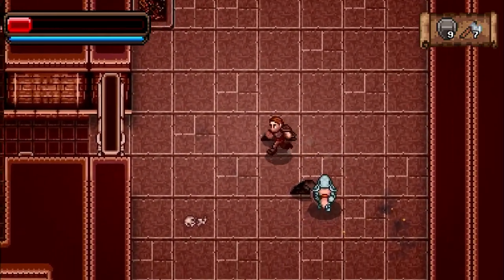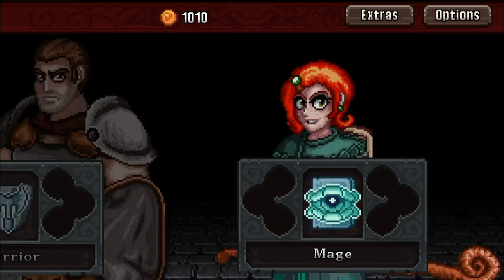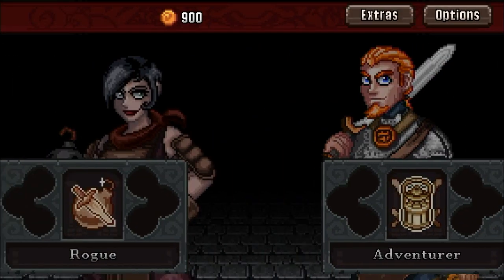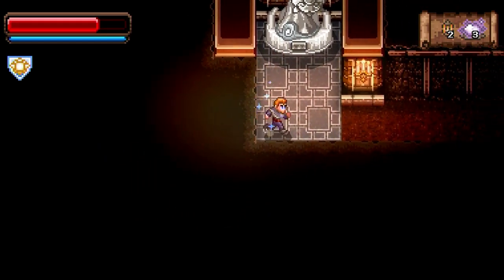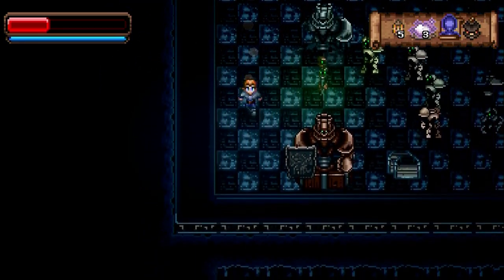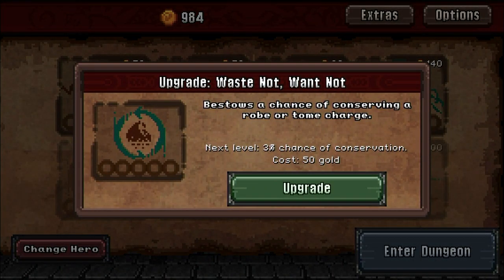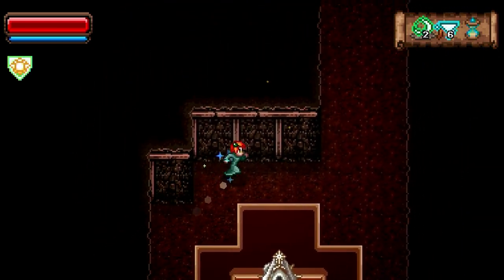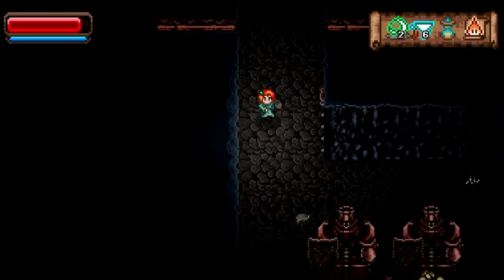Wayward Souls: Giant Bomb Quick Look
Just because Brad and Vinny are talking about swords together doesn't mean it's a Souls gam--oh.